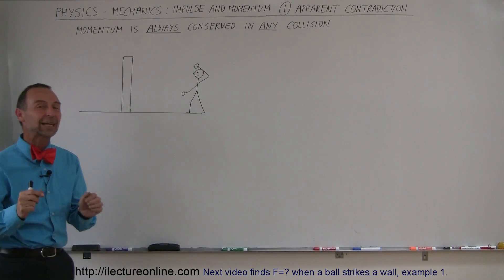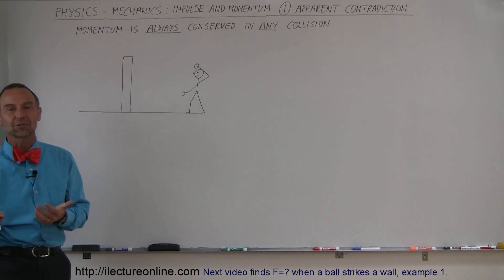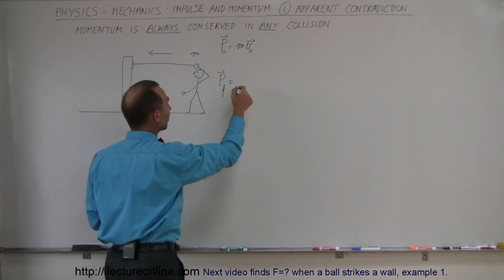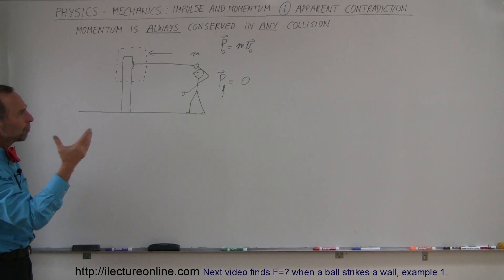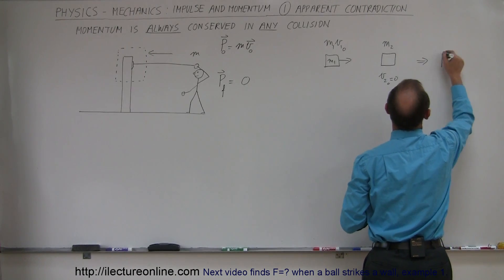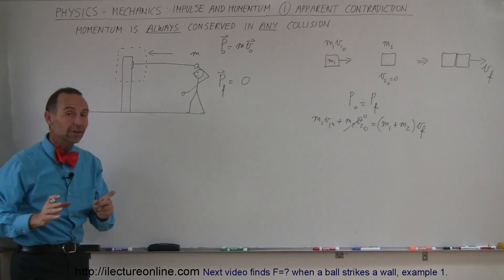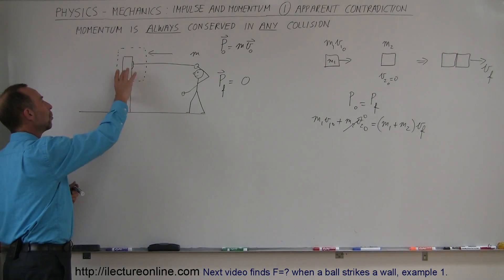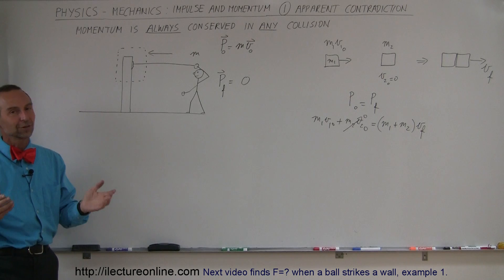Physics 10 Momentum and Impulse (10 of 30) Momentum is not Conserved?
In this video I will explain an apparent "contradiction" to momentum is ALWAYS conserved.